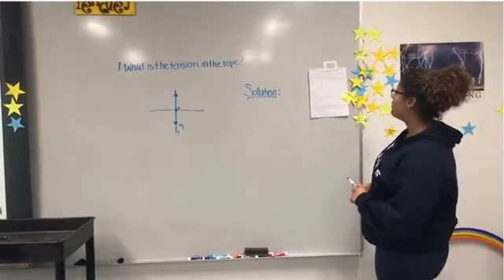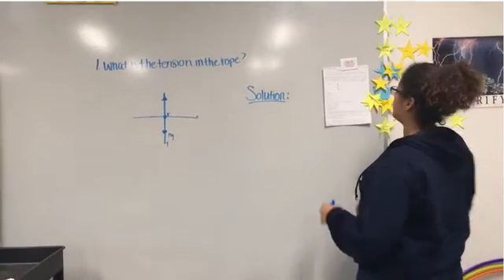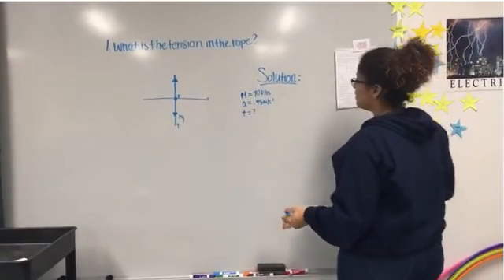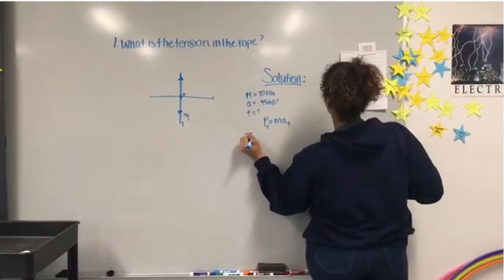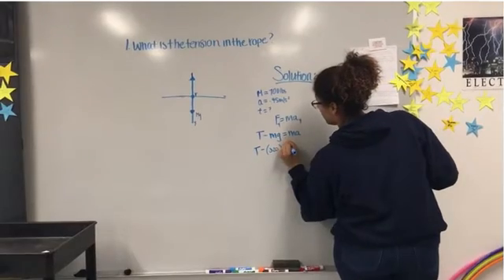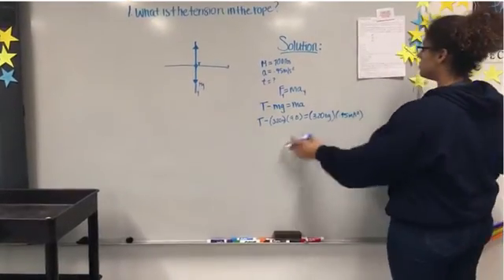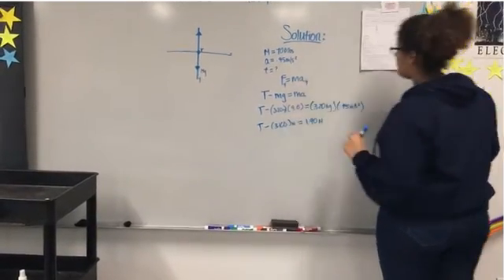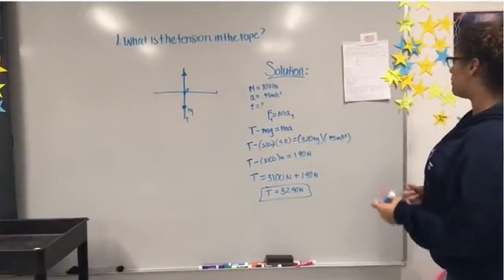Dynamics friction and without